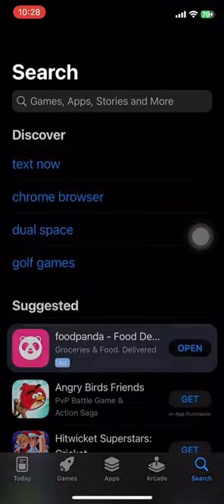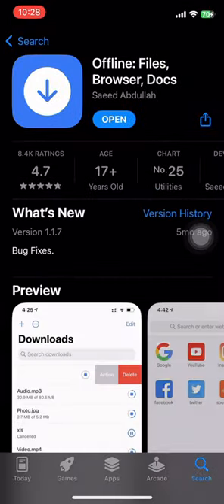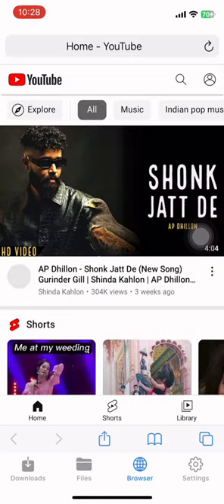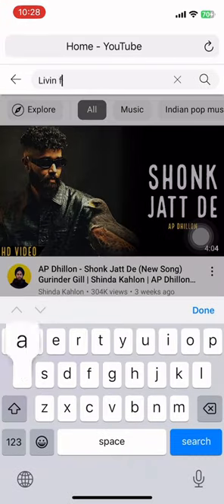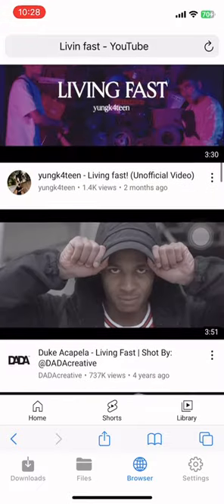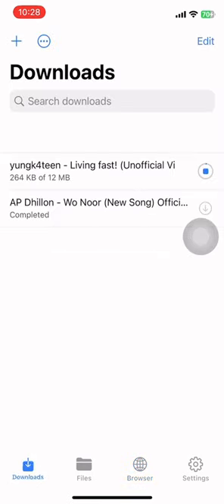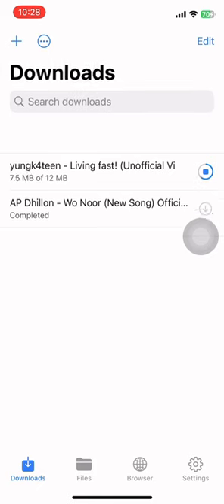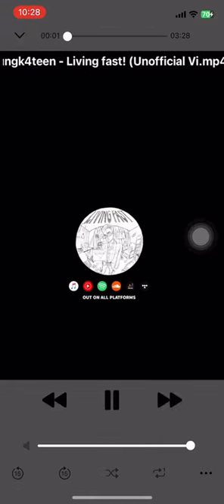How to download and listen to songs without wifi on iphone if you don’t know :)